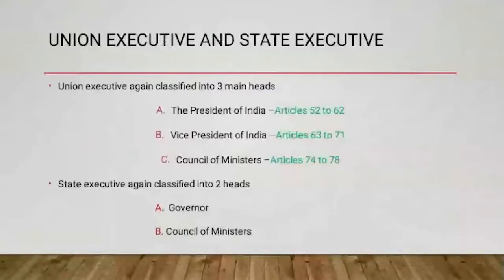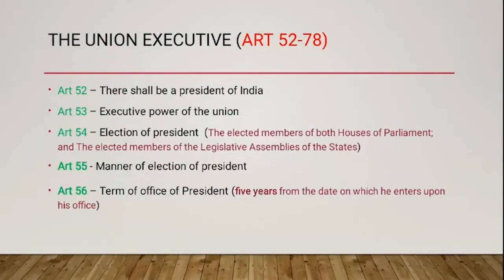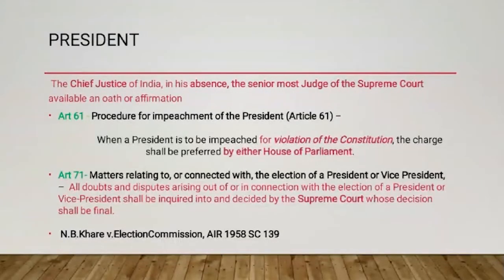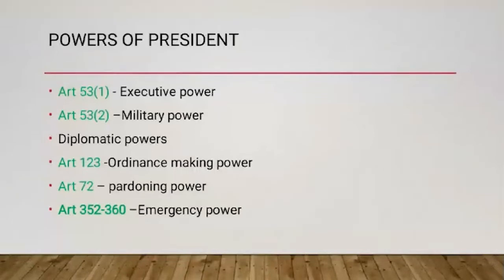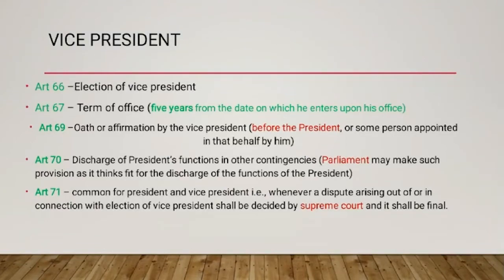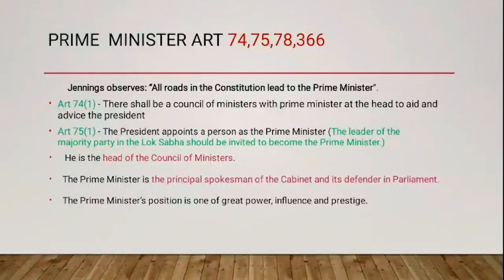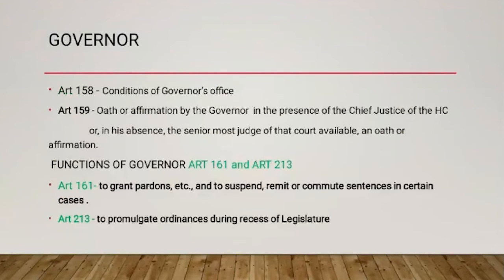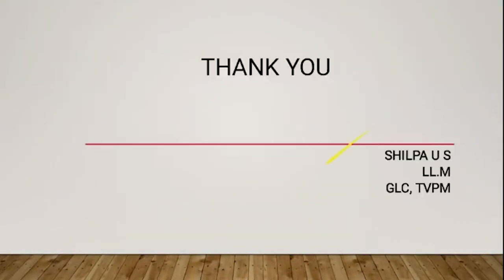Union Executive and State Executive in The Indian Constitution .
LJRF _ Teachers Training Program (TDP).

TOPIC : The Constitution India .

Part _3 :Union Executive and State Executive in  The Indian Constitution .

Reviewing Participant :
                                         SHILPA . U. S
                                         LLM Student ,Government Law College ,Trivandrum.

General Convenor _ Adv. Neelima V Nair _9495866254.
                                                                                                         Powered by _ Ljrfvoice.com.